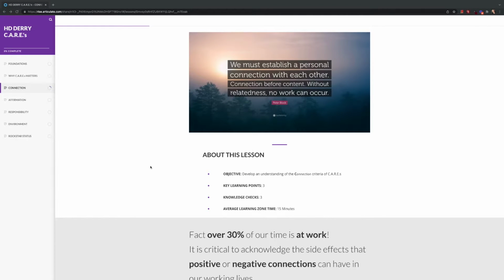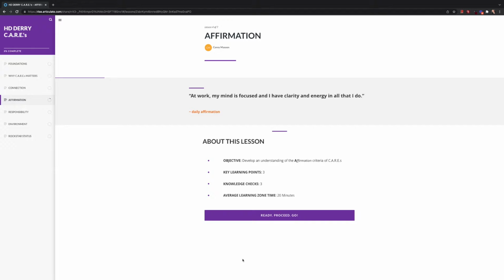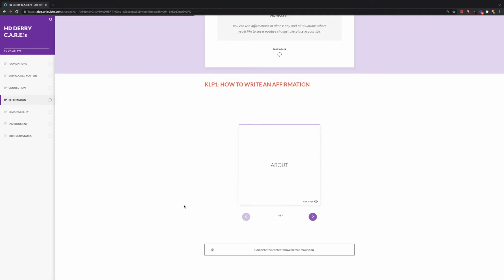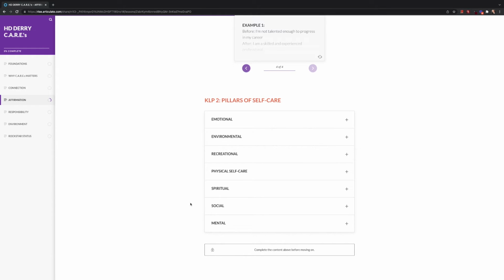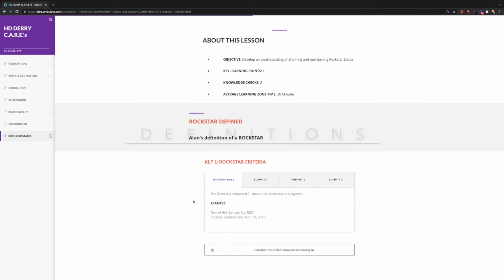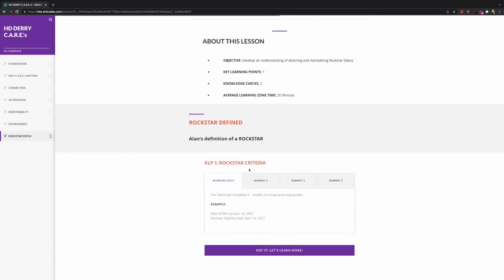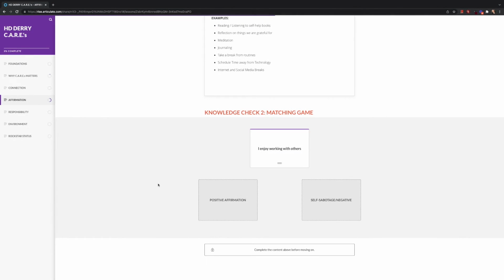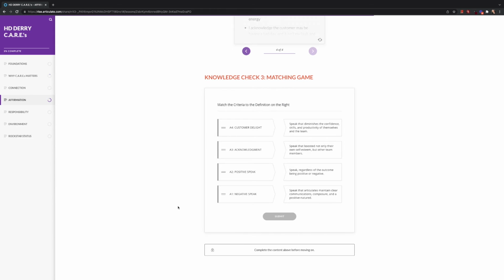S.M.A.R.T. Learning Zone Introduction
An introduction to Navigating the Course, Key Learning Points, and Knowledge Checks of the S.M.A.R.T. Learning Zone.